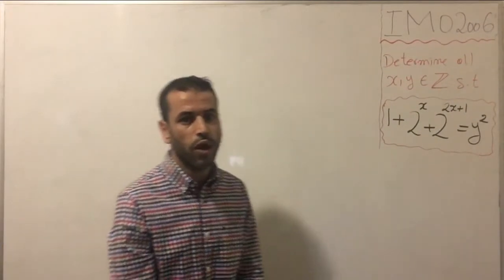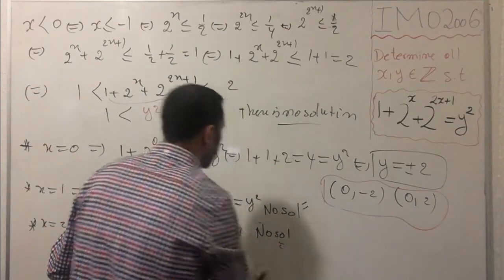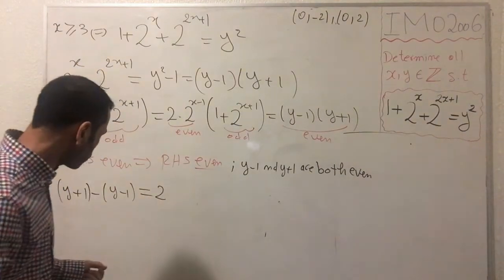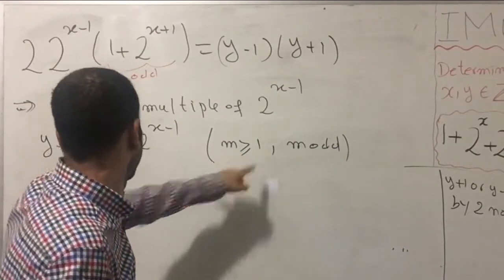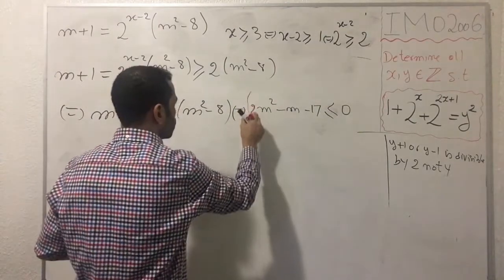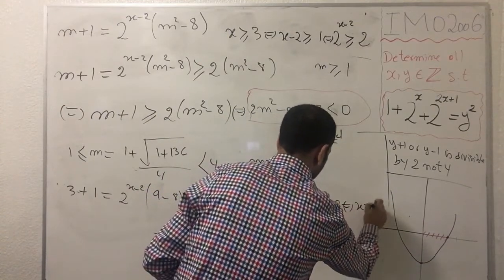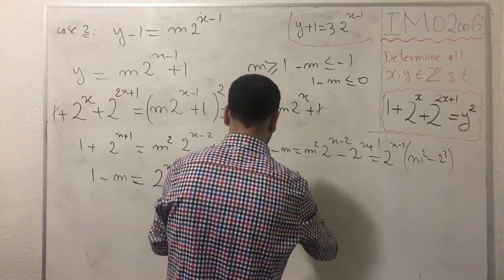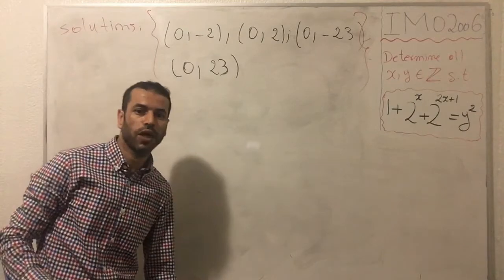International Mathematical Olympiad 2006